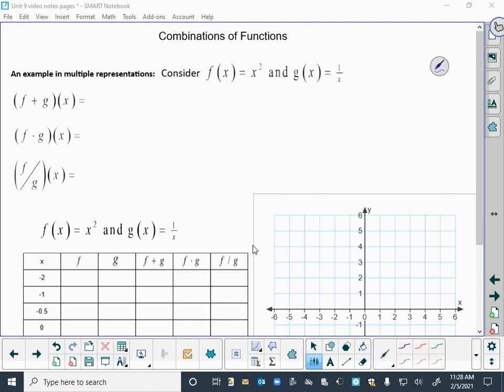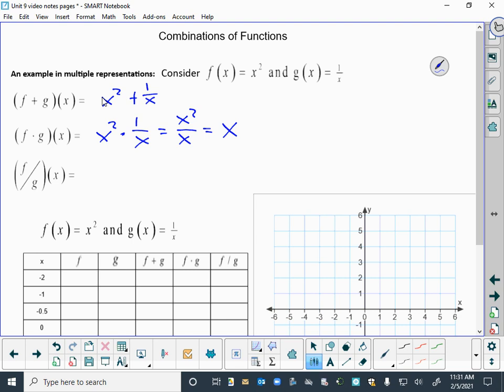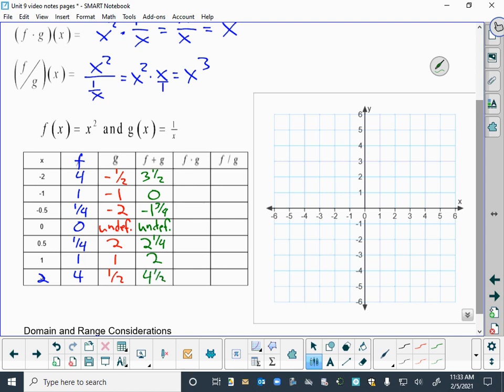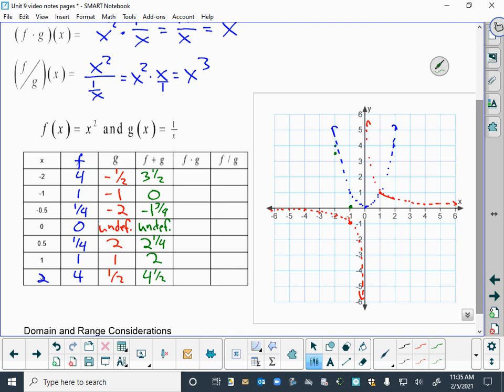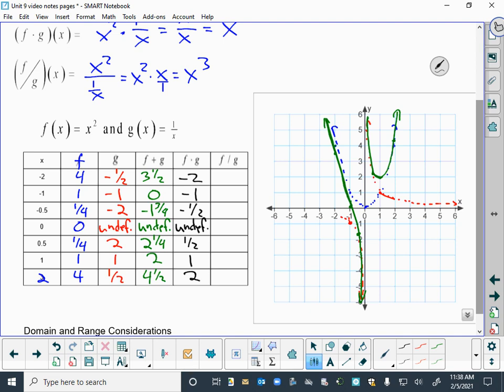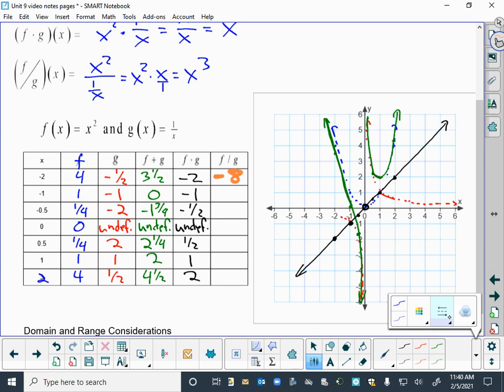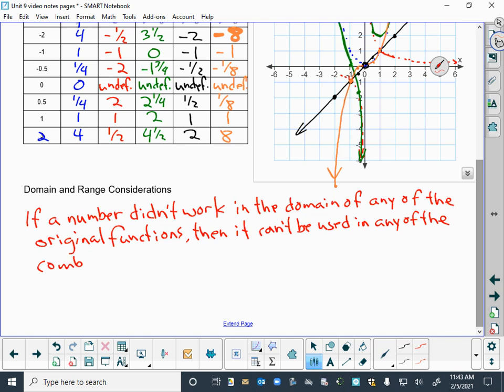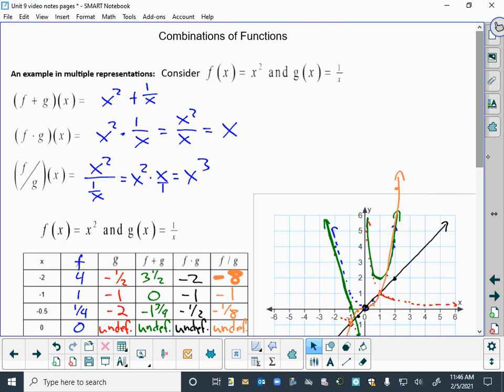Combinations of Functions